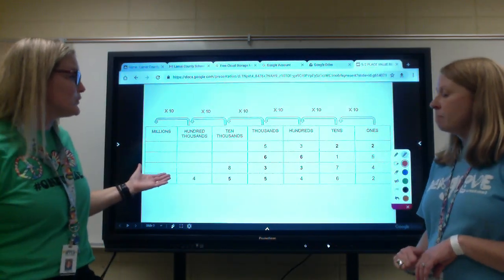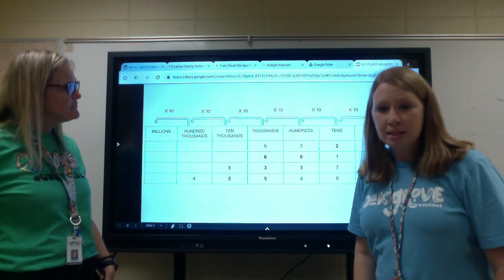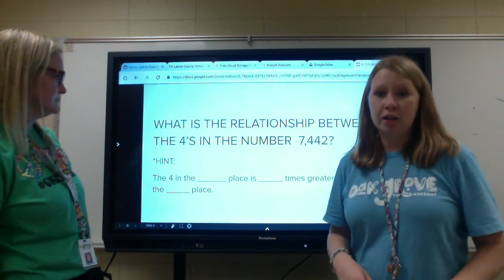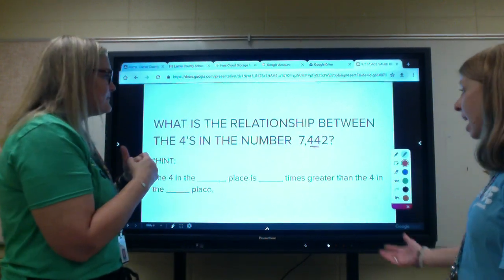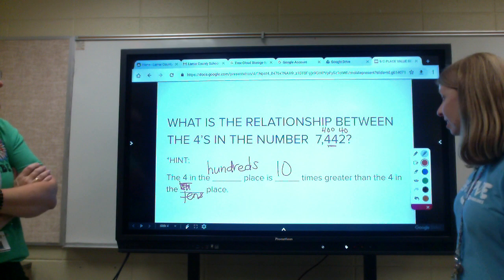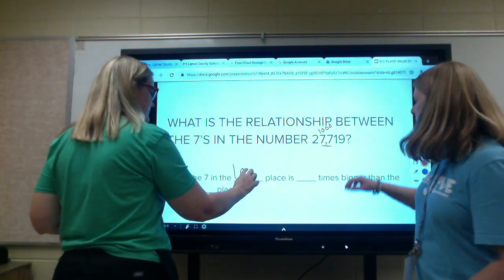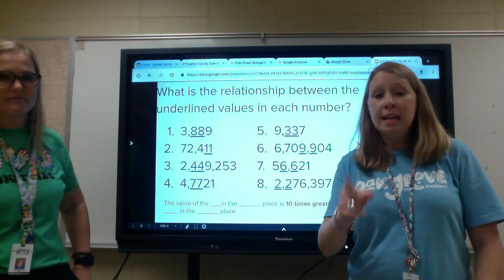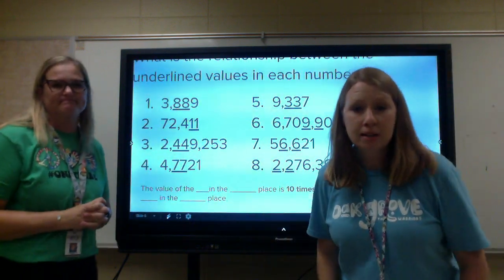Place Value Relationships